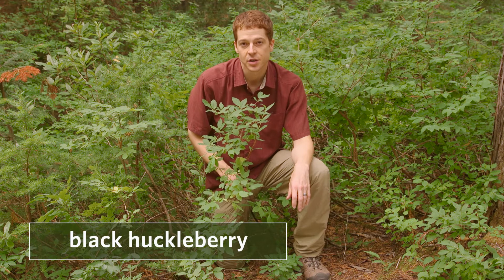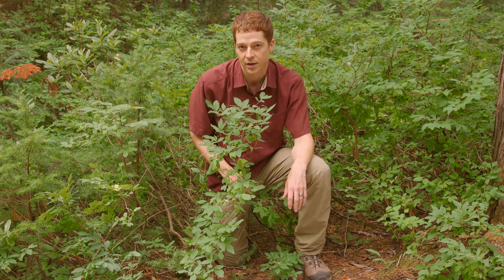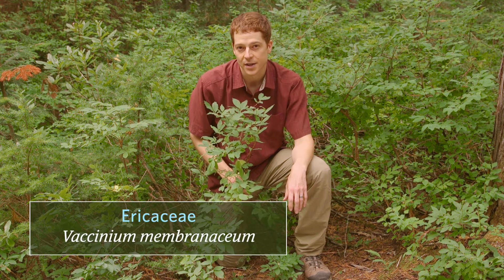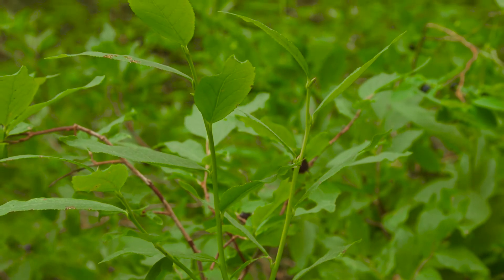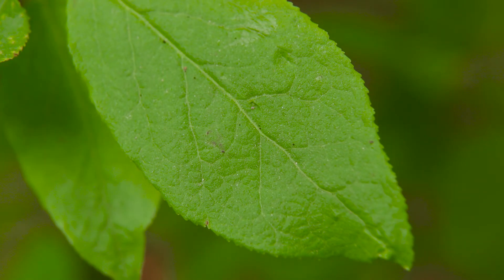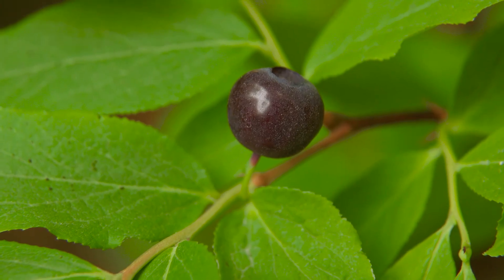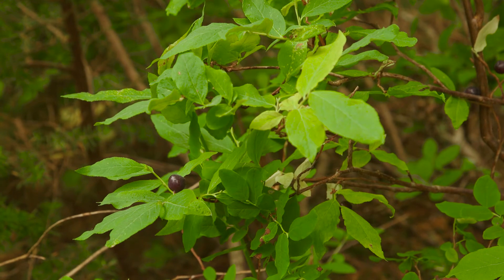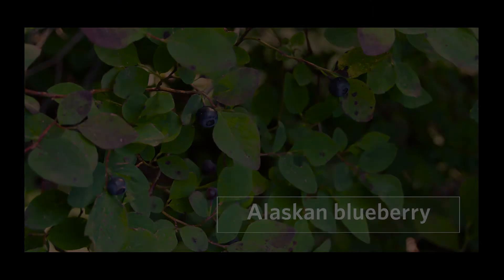Black Huckleberry - Vaccinium membranaceum. Identification and characteristics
Black Huckleberry - Vaccinium membranaceum.